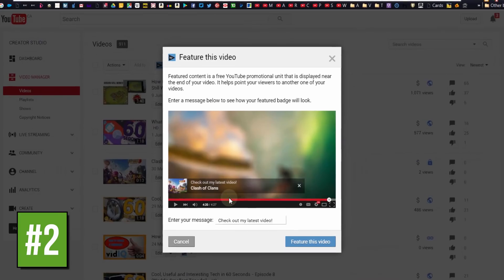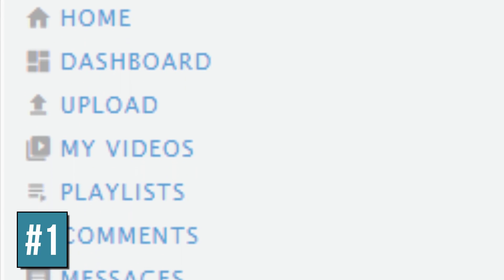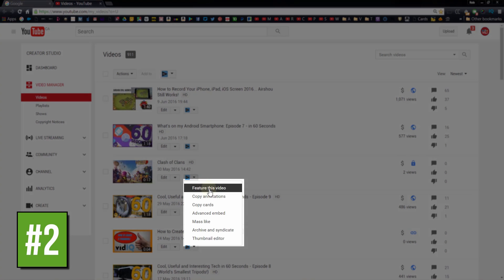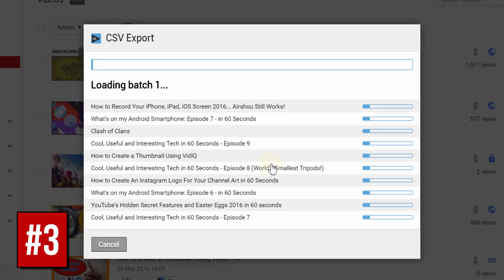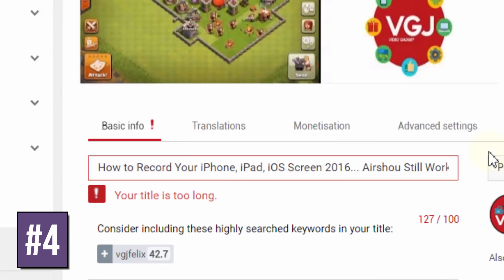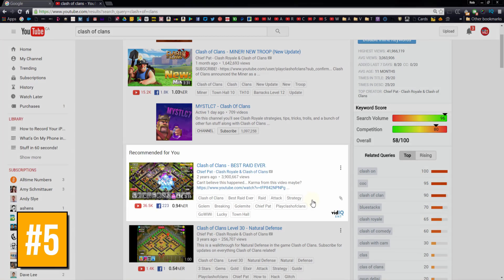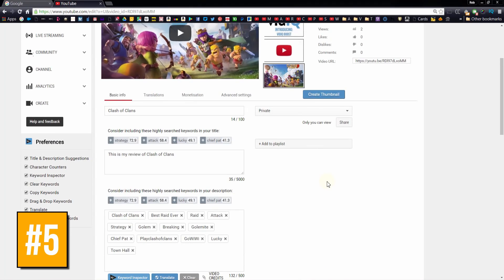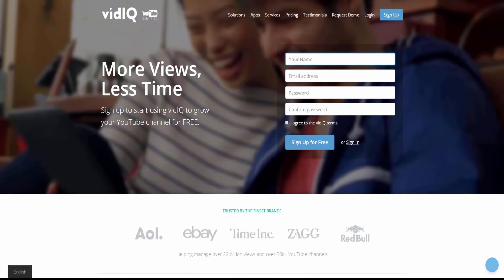5 YouTube Creator Tips with vidIQ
We compiled 5 quick tips for you to save time with vidIQ!

1. Shortcuts to your favorite YouTube destinations
2. Feature Videos on Your Videos
3. Backup Your YouTube Channel with CSV Export
4. Character Count On Upload
5. Shows Tags on YouTube Search